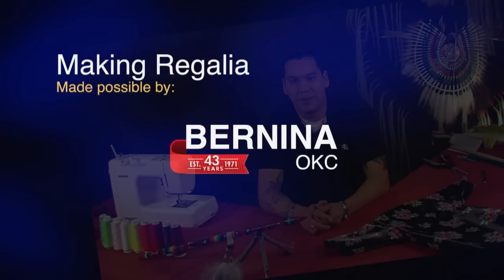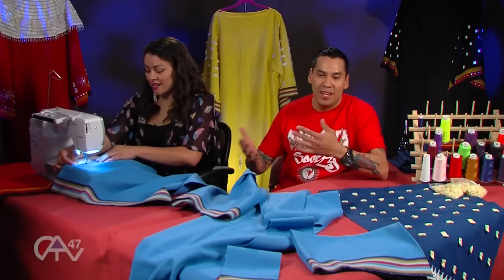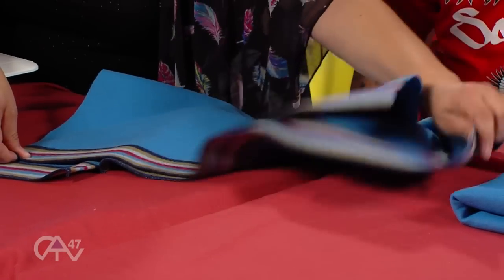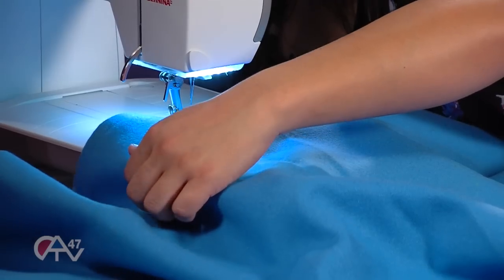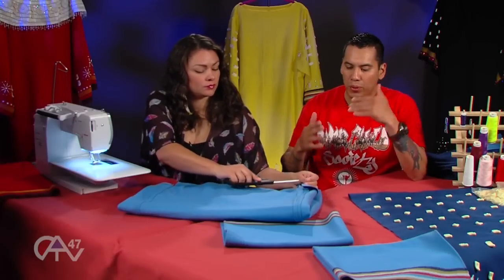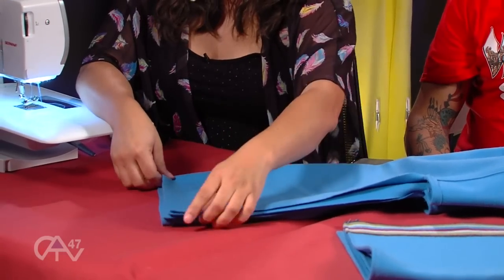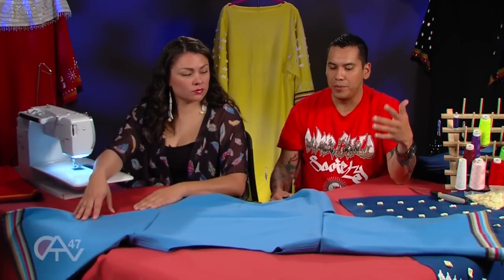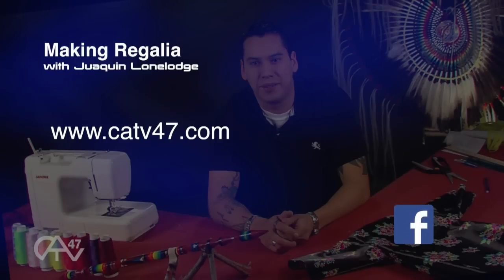Making Regalia - Episode 6 - Season 2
Terra Houska returns to finish construction on her straight dress she began making in Episode 5.